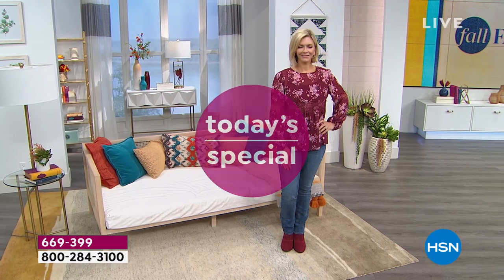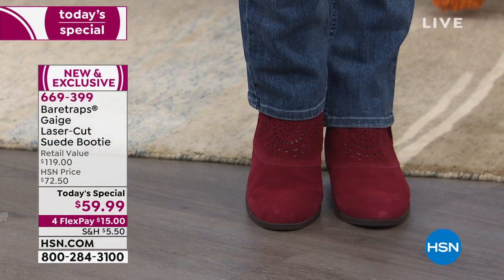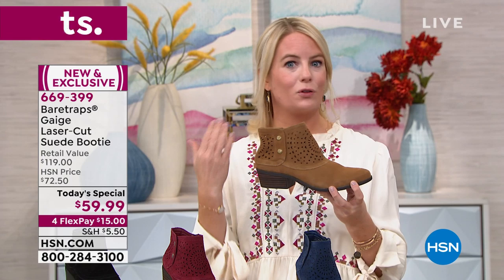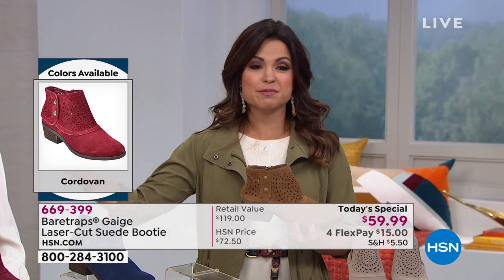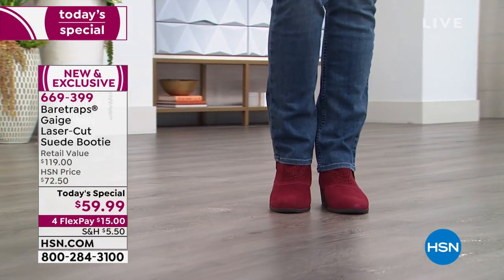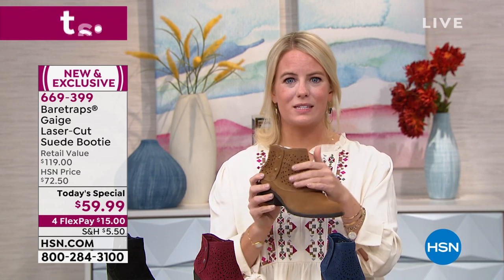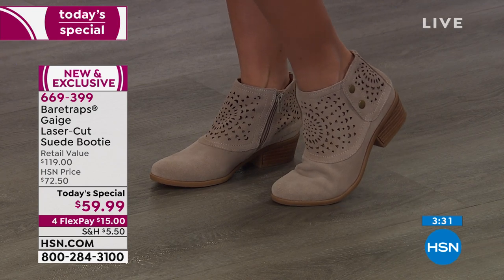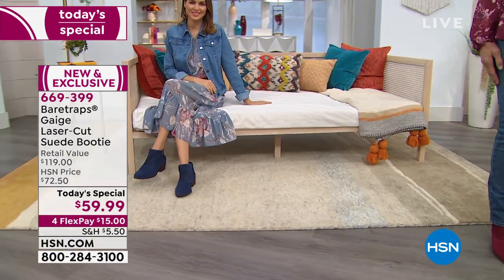Baretraps Gaige LaserCut Suede Bootie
Reboot your footwear collection with an eyecatching design that begs to be seen year round. Pair this lasercut bootie with opaque tights and a knit dress in the fall, then skinny jeans and a tank in the spring.